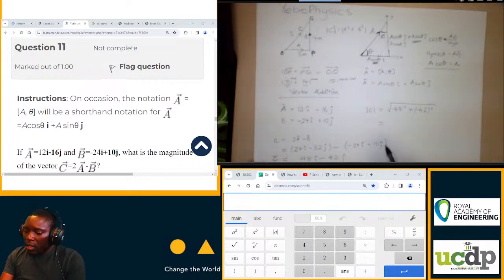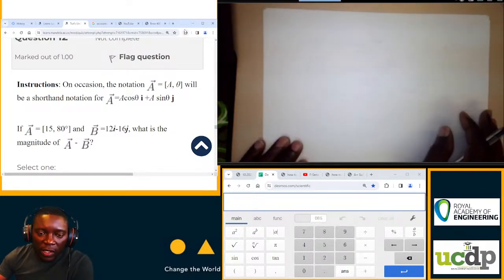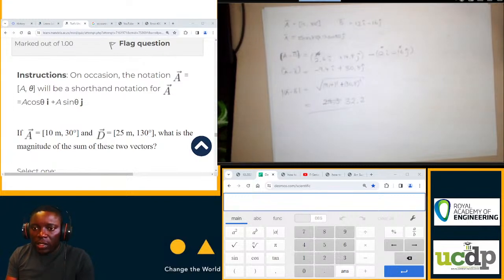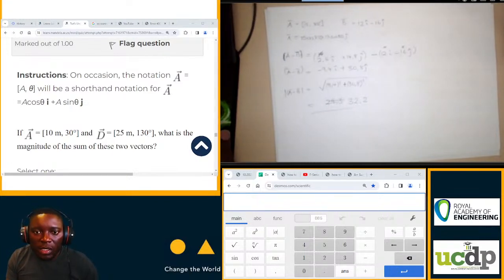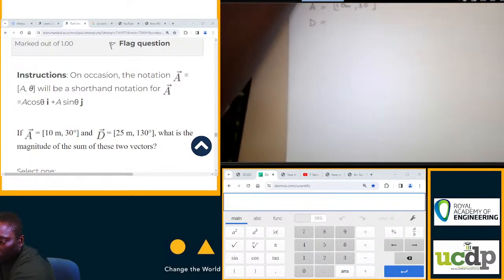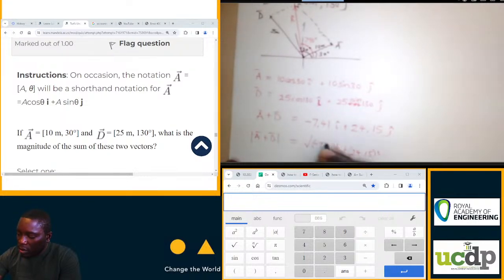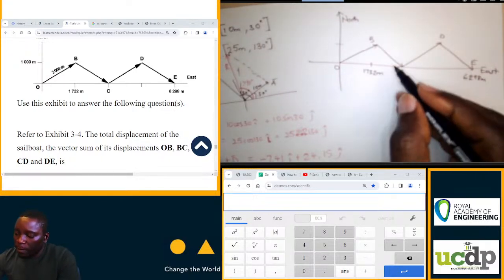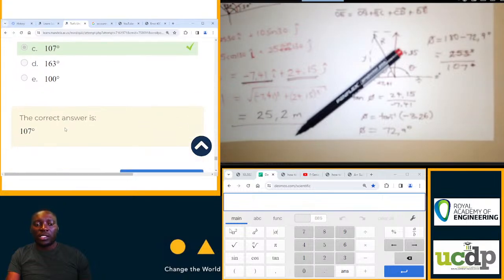YeboPhysics_Tut 1_ Units and measurements / Vectors